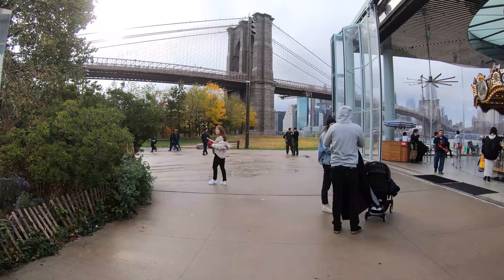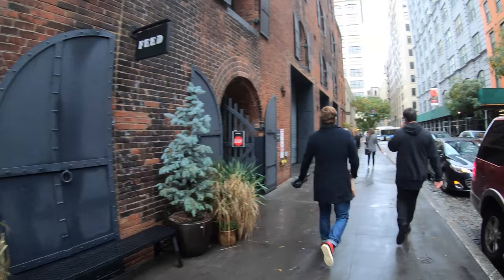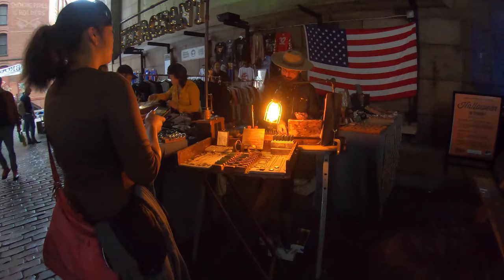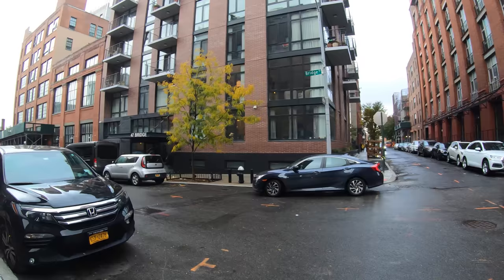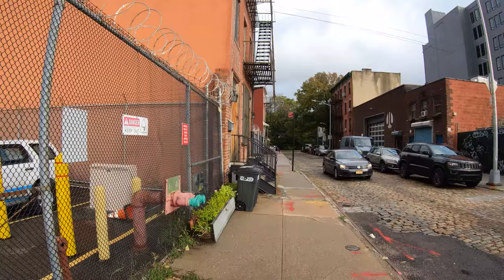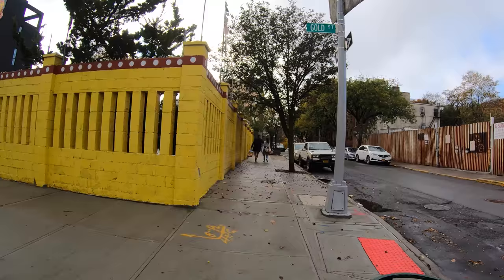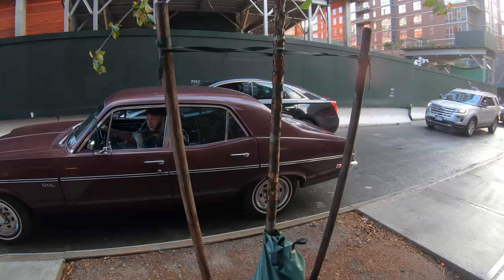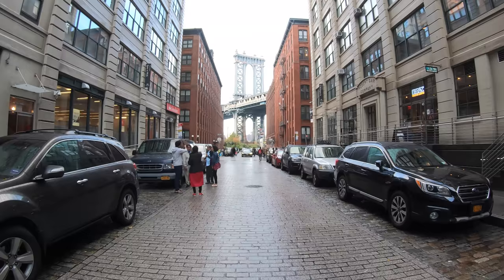⁴ᴷ⁶⁰ Walking NYC (Narrated) : Streets of DUMBO & Vinegar Hill, Brooklyn (October 27, 2019)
Tour of the streets of DUMBO & Vinegar Hill, Brooklyn.

From Wikipedia:
"Dumbo (or DUMBO, short for Down Under the Manhattan Bridge Overpass) is a neighborhood in the New York City borough of Brooklyn. The area known as DUMBO used to be known as Gairville. It encompasses two sections: one located between the Manhattan and Brooklyn Bridges, which connect Brooklyn to Manhattan across the East River, and another that continues east from the Manhattan Bridge to the Vinegar Hill area. The neighborhood is bounded by Brooklyn Bridge Park to the north, the Brooklyn Bridge to the west, Brooklyn Heights to the south and Vinegar Hill to the east. Dumbo is part of Brooklyn Community Board 2.

The area was originally a ferry landing, characterized by 19th- and early 20th-century industrial and warehouse buildings, Belgian block streets, and its location on the East River by the imposing anchorage of the Manhattan Bridge. The entirety of Dumbo was bought by developer David Walentas and his company Two Trees Management in the late 20th century, and remade into an upscale residential and commercial community—first becoming a haven for art galleries, and currently a center for technology startups.

The large community of tech startups earned DUMBO the nickname of "the center of the Brooklyn Tech Triangle". In that time, Dumbo had become Brooklyn's most expensive neighborhood, as well as New York City's fourth-richest community overall; this is owing in part to its large concentration of technology startups, its close proximity to Manhattan, and its large number of former industrial buildings that have been converted into spacious luxury residential lofts. The neighborhood is the corporate headquarters for e-commerce retailer Etsy and home furnishing stores company West Elm.

Vinegar Hill is a neighborhood in the borough of Brooklyn in New York City on the East River Waterfront between Dumbo and the Brooklyn Navy Yard. The neighborhood is locally governed by Brooklyn Community Board 2 and is policed by the New York City Police Department's 84th Precinct. The large Irish-American population in Vinegar Hill made it one of several New York areas once known colloquially as Irishtown."

Timestamps
2:20 - Water Street & Old Dock Street
4:50 - Water Street & Main Street
6:10 - Water Street & Washington Street
7:15 - Water Street & Adams Street
10:46 - Water Street & Jay Street
13:22 - Water Street & Bridge Street
15:47 - Water Street & Gold Street
17:40 - Hudson Avenue & Water Street
22:50 - Front Street & Bridge Street
25:15 - Front Street & Jay Street
28:39 - Washington Street & Front Street

GoPro Fusion — 360 Waterproof Digital VR Camera with Spherical 5.2K HD Video 18MP Photos -Amazon